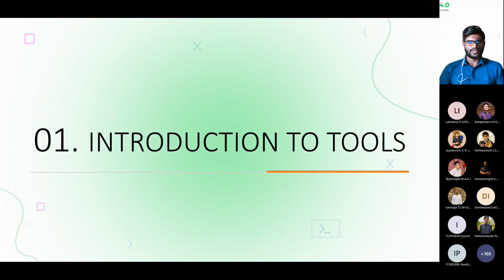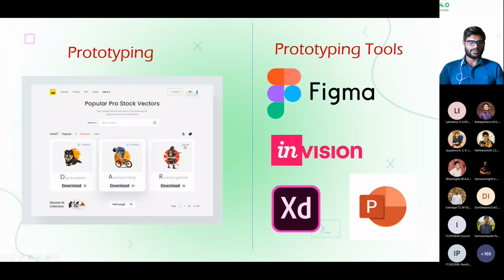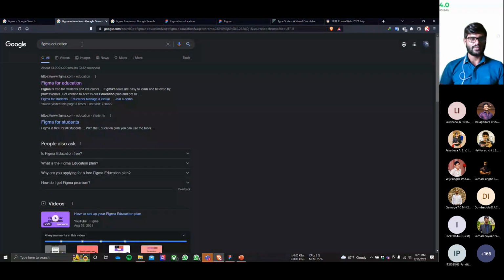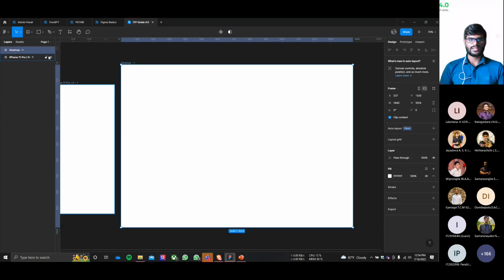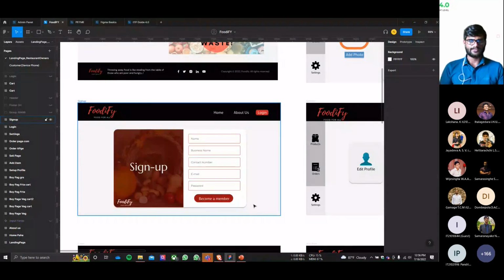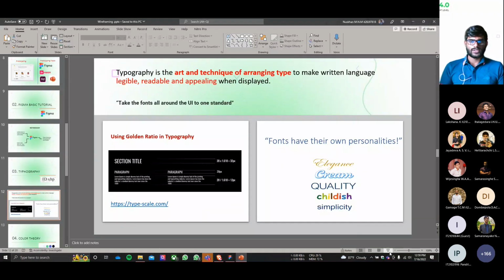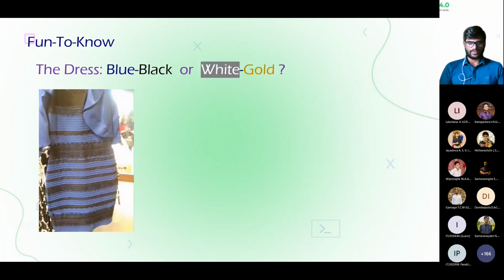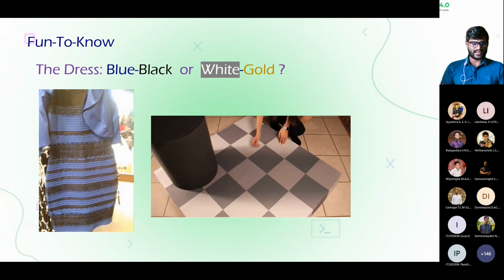ITP Guide 4.0 | Introduction Wire-framing Tools | Nushkan Nisme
ITP Guide happened in 2022 for the fourth consecutive time. Our committee members have done 5 different sessions regarding how to do an Industry level project successfully. And the above session was done by "Nushkan Nisme" under the topic "Wireframing Tools".

🎥 Edited by,
P.A.Daham Thameera